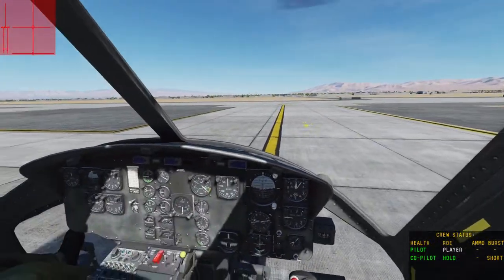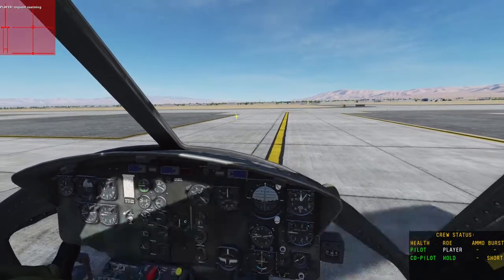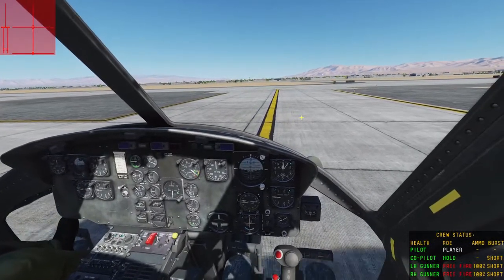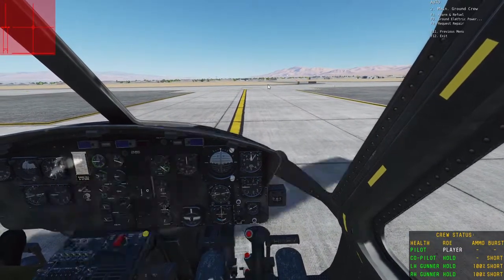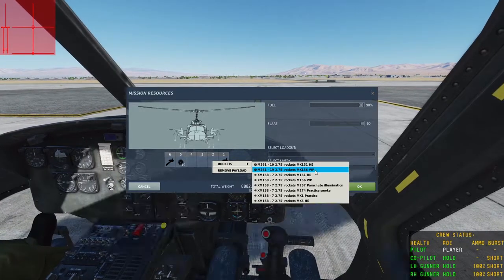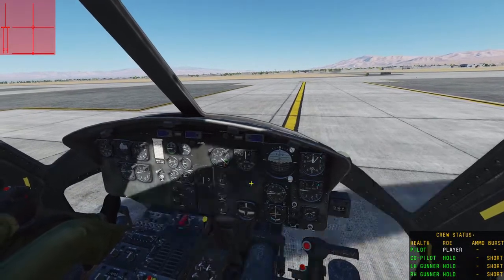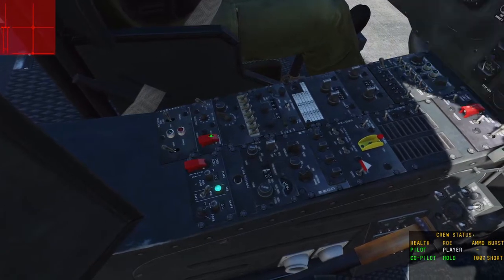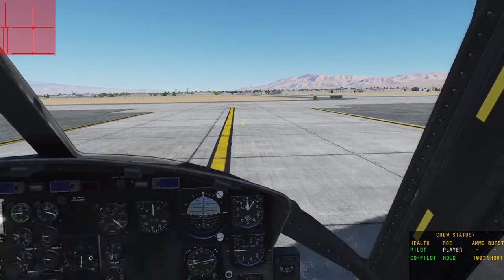DCS: UH 1 Weapons Setup Tutorial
Here's a quick tutorial on how to setup your weapons for flying armed in DCS: World on the UH-1H Huey.
NOTE: I've uploaded a new and improved version of this that fixes the audio and adds a little more.